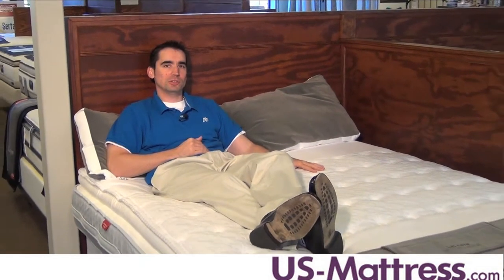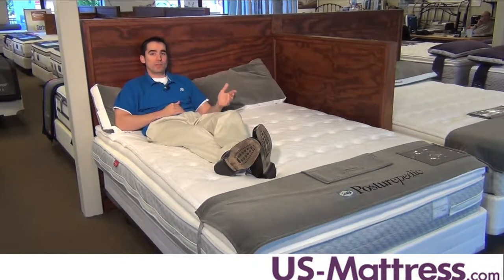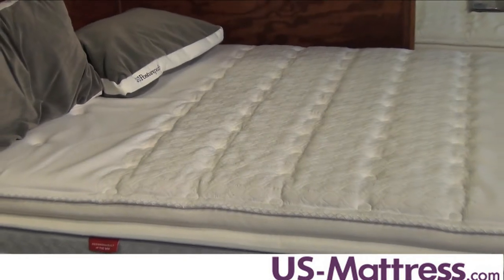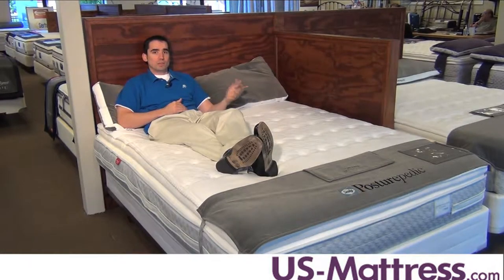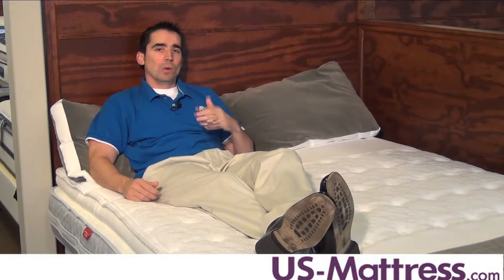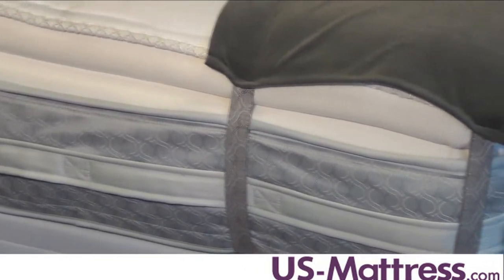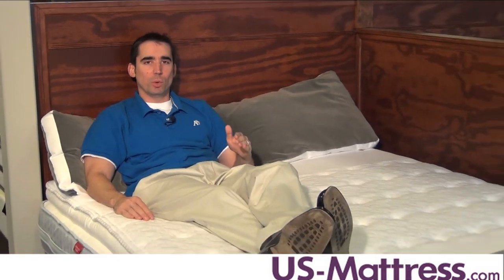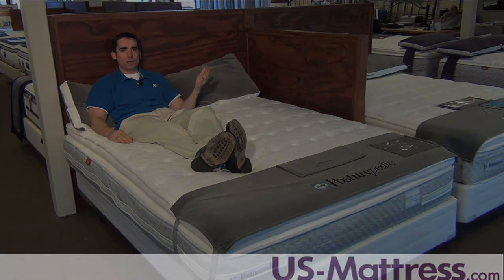Sealy Posturepedic Hotel Series Sandidge Plush Euro Pillow Top Mattress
Mattress Buyer Jed explains the benefits and features of the Sealy Posturepedic Hotel Series Sandidge Plush Euro Pillow Top Mattress.